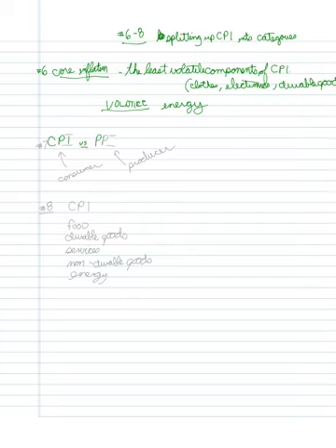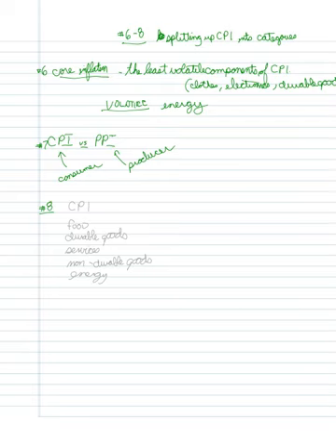ECON131 chapter9 #6 8